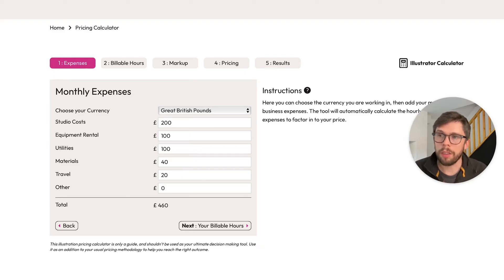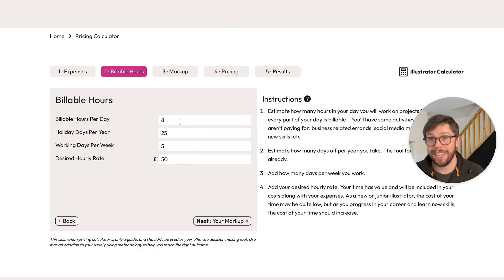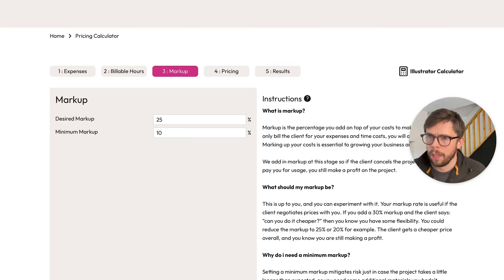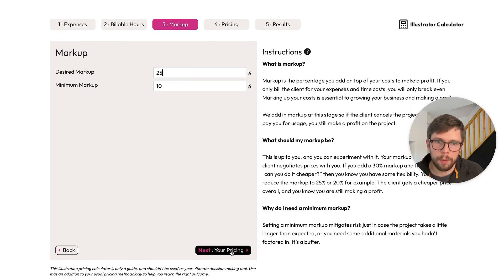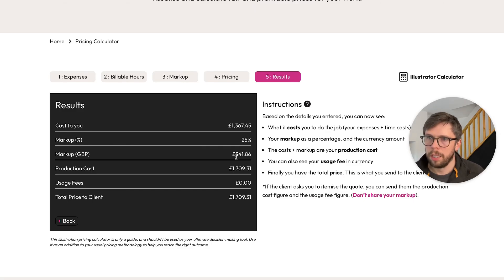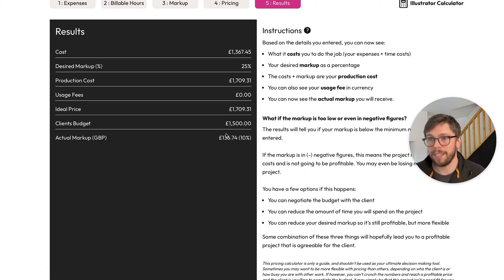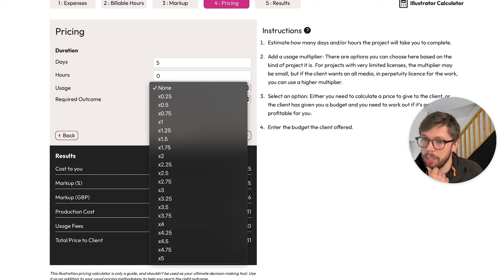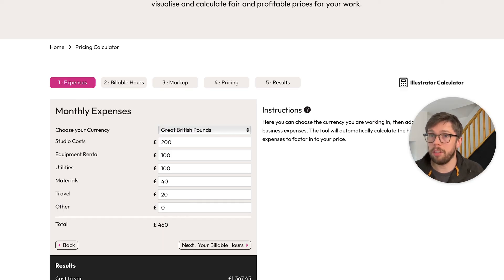Illustration Pricing Calculator Walkthrough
Here's a walkthrough of Version 1 of my illustration pricing calculator. I hope it will be a useful addition to how you price your freelance projects.

I'd love to hear your feedback on it so i can improve it in Version 2